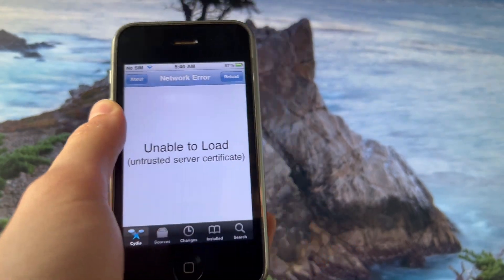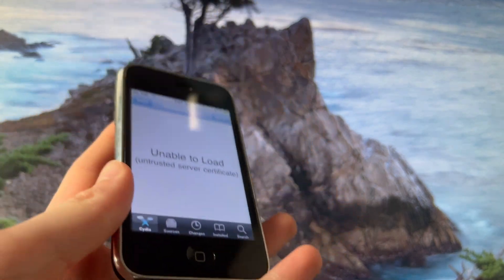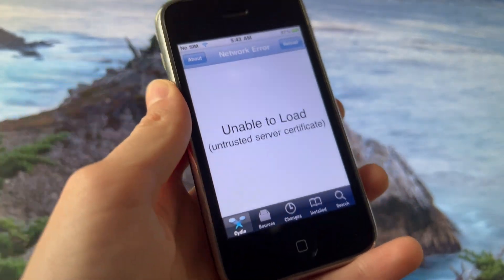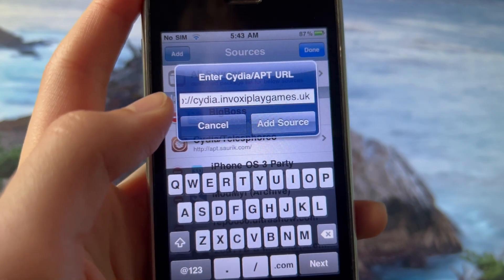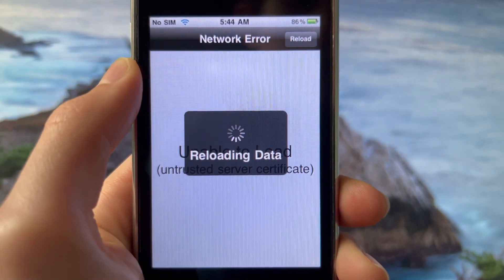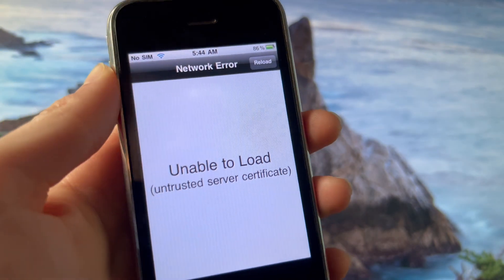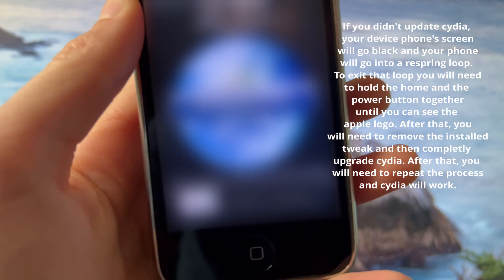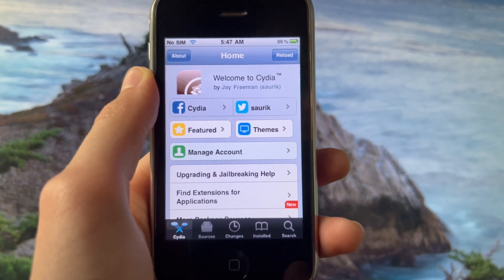How To Fix "Untrusted Server Certificate" on iOS 3 Cydia!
Cydia Untrusted Server Certificate Fix! (works on iOS 3.0, 3.0.1, 3.1, 3.1.2 and 3.1.3)
I'll try my best to answer it as quickly as I can.